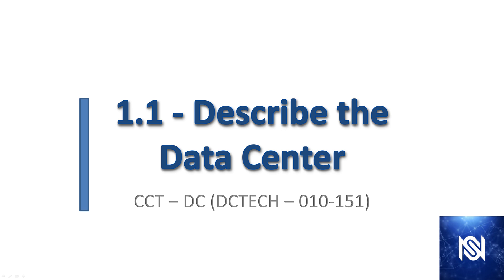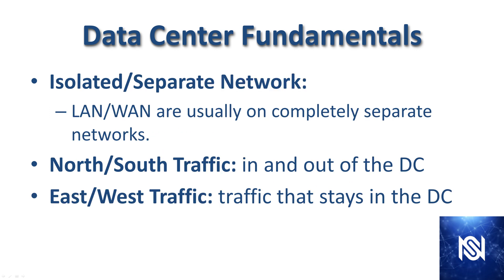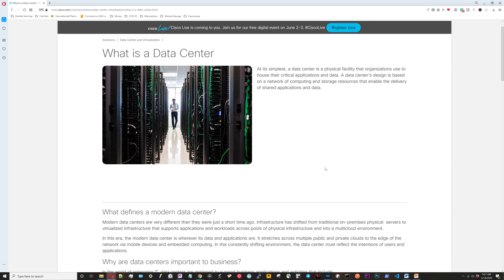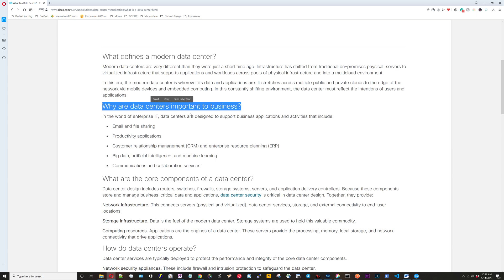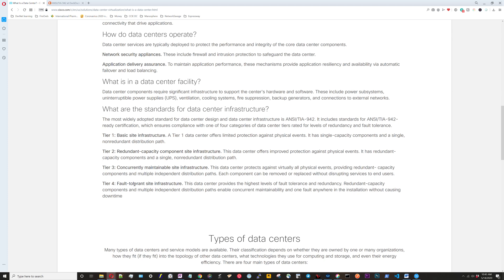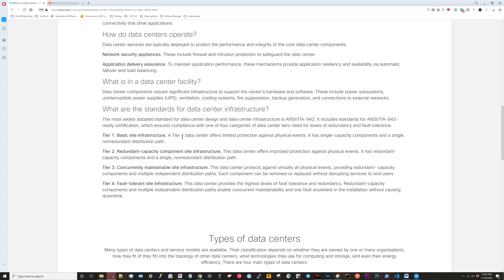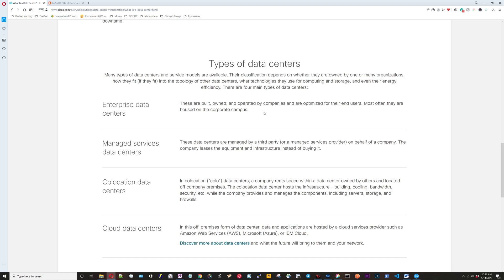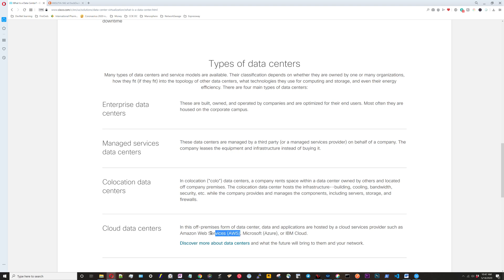Free DCTECH - 010-151 - Describe the Data Center - Video 1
This video is Video 1 for the CCT Data Center - DCTECH 010-151 Exam.  This course is designed to teach data center fundamentals for data center technicians.

It overviews a few of the foundational data center concepts:
-The purpose of a data center
-The definition of a data center
-Data Center network isolation
- North/South Traffic vs. East/West Traffic
-The evolution of Data Centers
-The four classes of Data Centers
-Data Centers Infrastructure Types
-Different Tiers of Data Centers
-Different Types of Data Centers